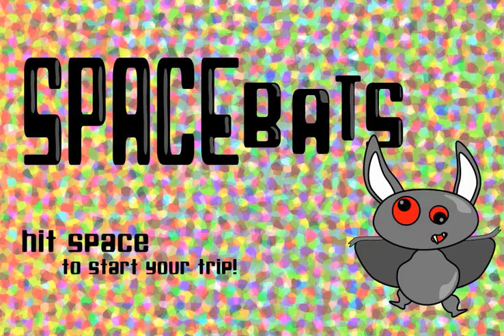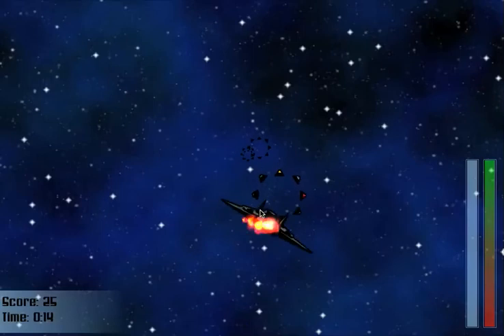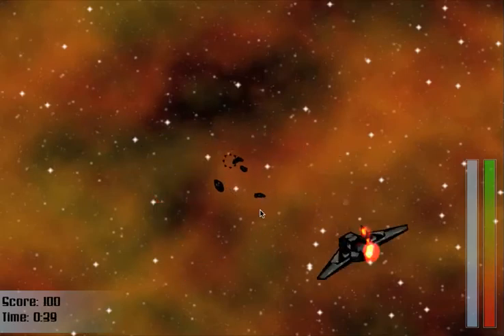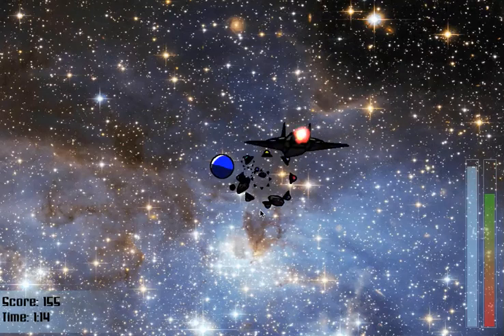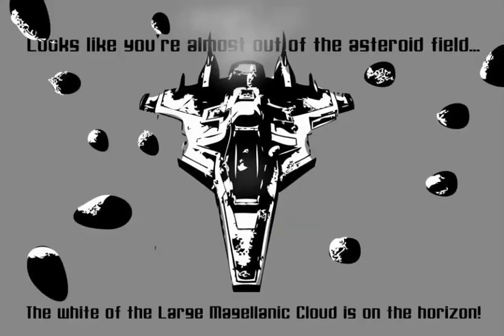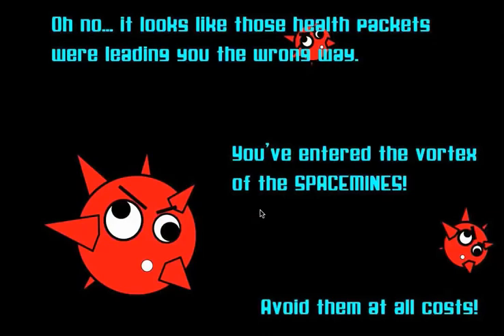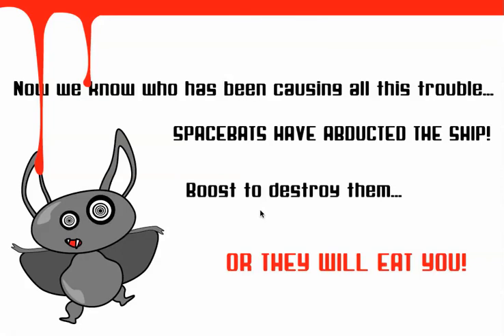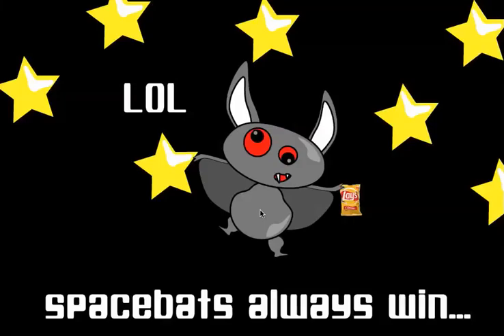SPACEBATS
A demo of our final video game for CS248, SPACEBATS